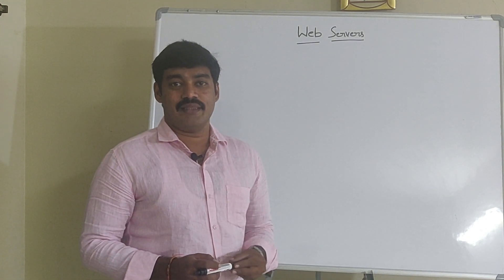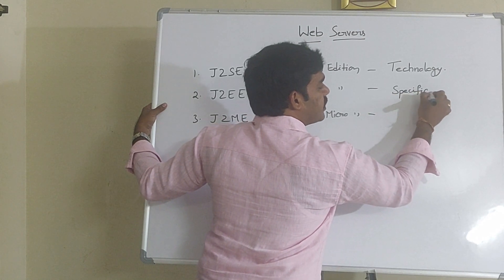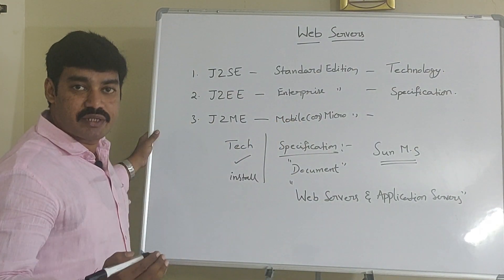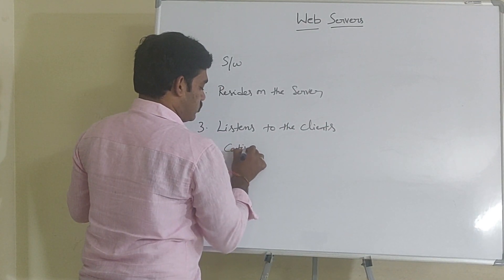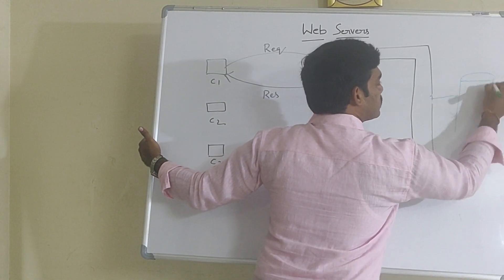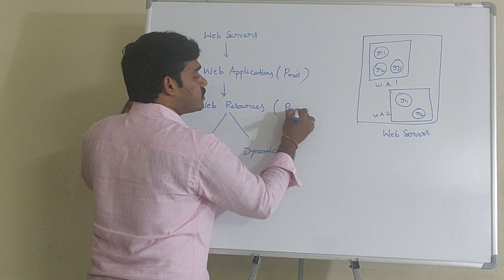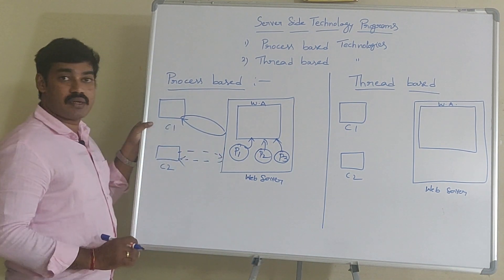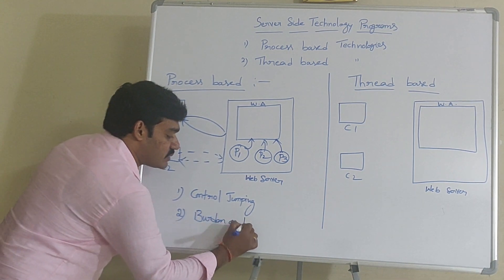Web Servers | Application Servers | Web Technologies Interview Questions|Web Technologies Tutorial